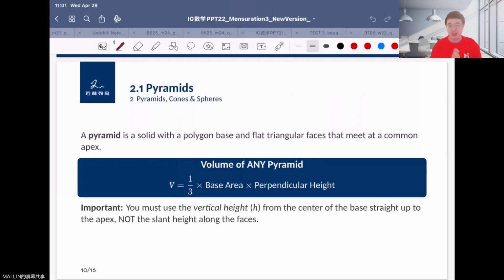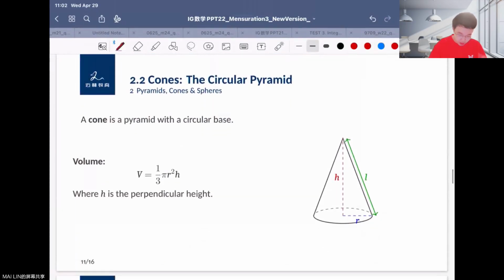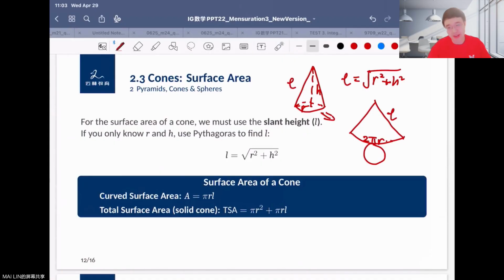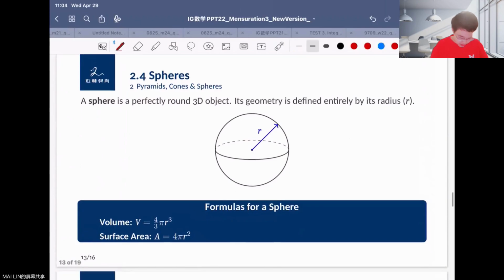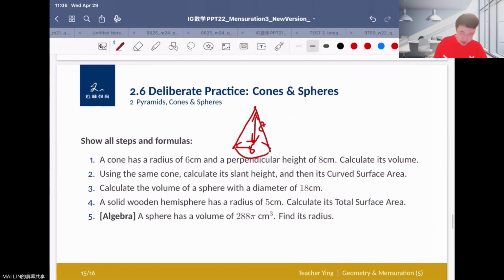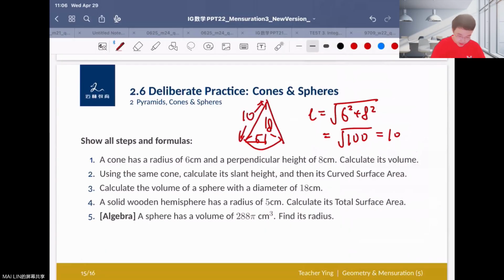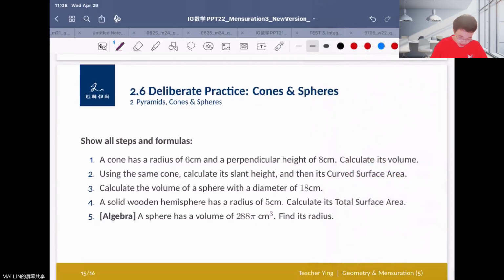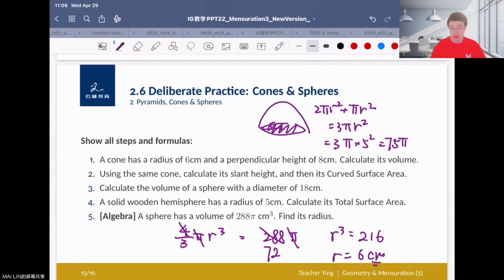IGCSE Maths 0580 | Pyramids, Cones & Spheres Explained Clearly | From Zero to A★ with Mai Lin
In this lesson, we complete the Geometry & Mensuration chapter by mastering pyramids, cones, and spheres, three key 3D shapes in IGCSE Mathematics 0580.

These shapes are commonly tested in exam questions involving volume and surface area, often as part of multi-step problems.
Many students lose marks because they mix up formulas or struggle to visualise the shapes correctly.

This video explains everything step by step, helping you understand each shape clearly and apply the correct methods with confidence.

What You’ll Learn:

What pyramids, cones, and spheres are
Key properties of each 3D shape
How to calculate volume for each shape
How to calculate surface area
Understanding curved and flat surfaces
Solving multi-step mensuration problems

Mai Lin’s Tip:
Focus on understanding each formula instead of memorising blindly.
Once you know where the formula comes from, it becomes much easier to remember.

Why This Matters:
Pyramids, cones, and spheres are essential topics in IGCSE Mathematics 0580 and are used in:

Volume and surface area calculations
Real-life applications

Mastering this topic helps you solve high-mark mensuration problems and improves your overall performance.